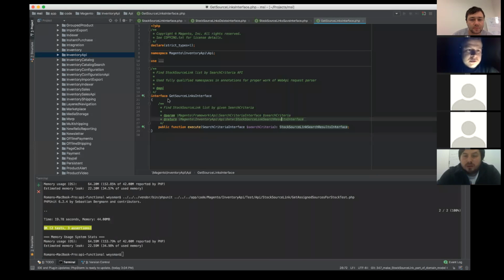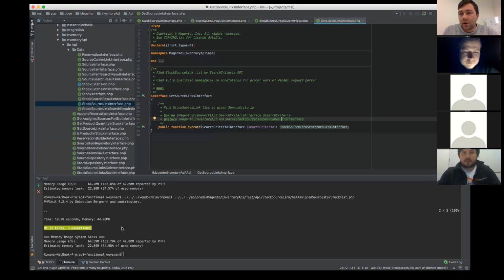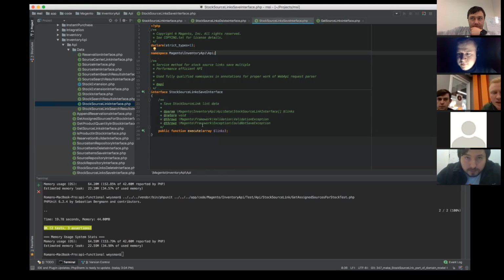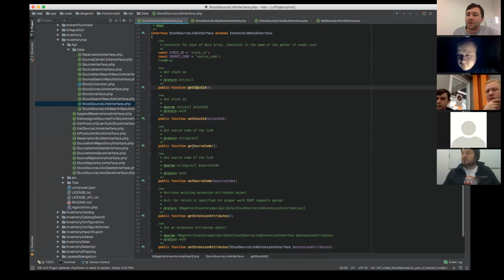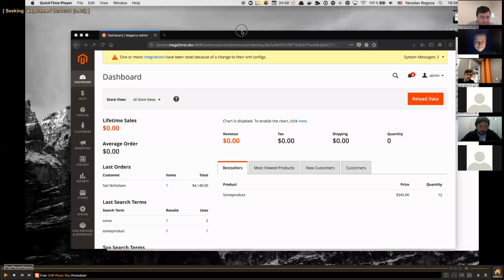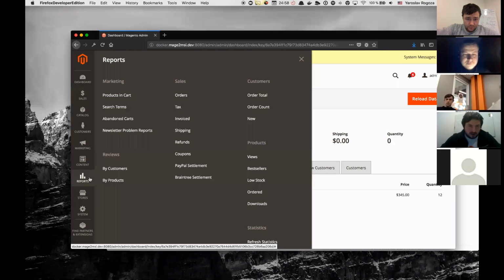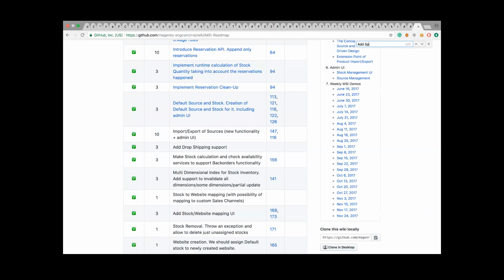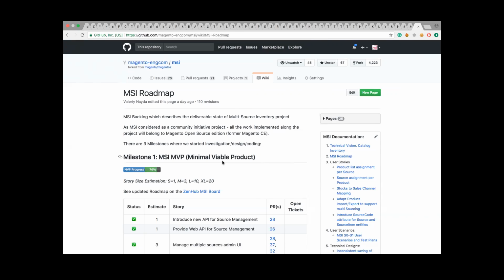Magento MSI Open Demo. January 19, 2018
Agenda:
- @iminiailo - module InventoryIndexer introduced, indexation mechanism improvements
- @roma-glushko / @iminiailo - Make stock source link part of API (this PR unblocks by priority algorithm and return processing)
- @Yaroslav Rogoza / @vnayda - Status of `Low Stock Notification`